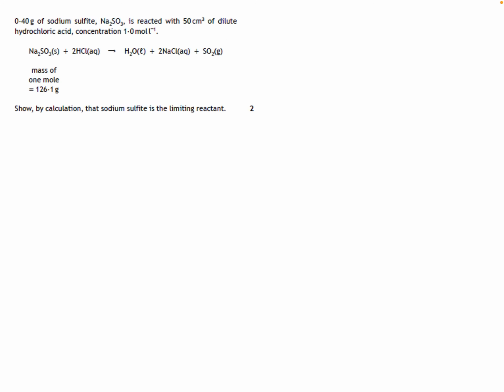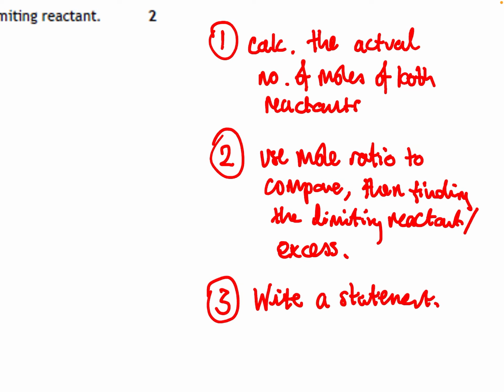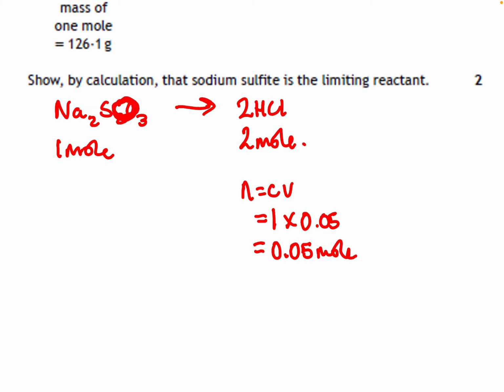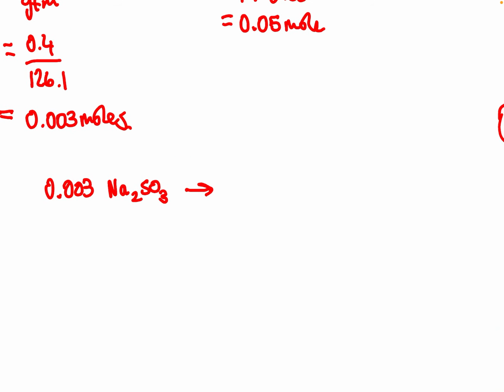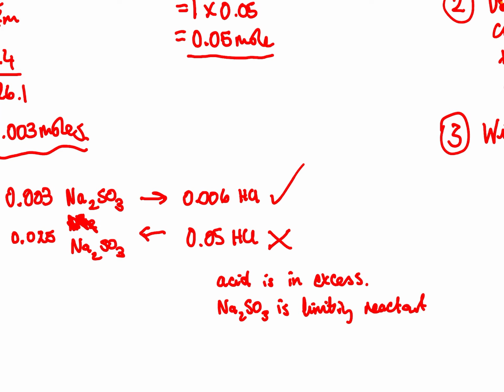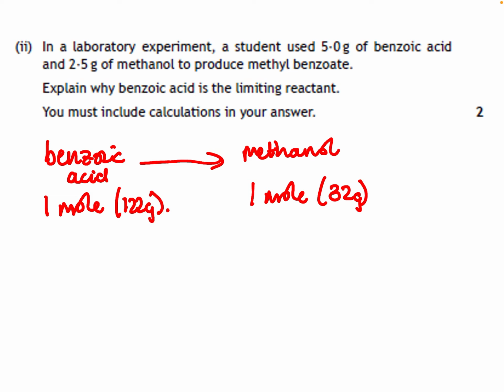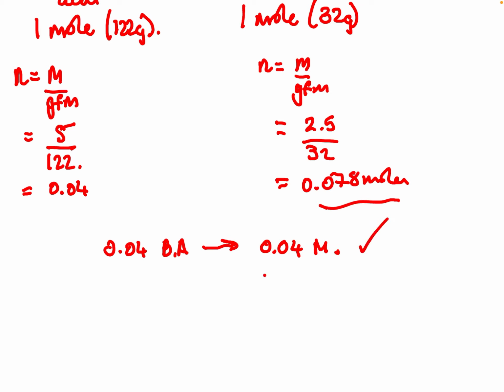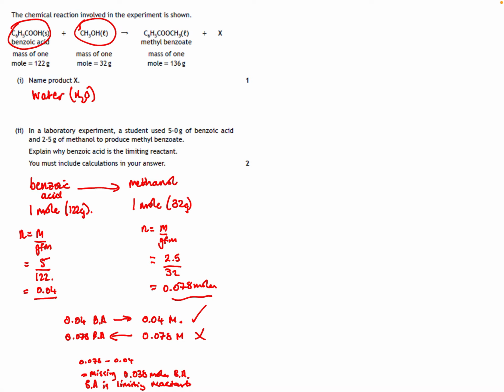Higher Chemistry - Calculations - Excess